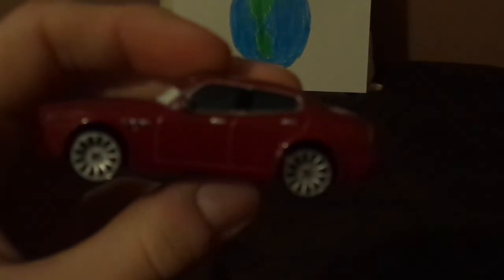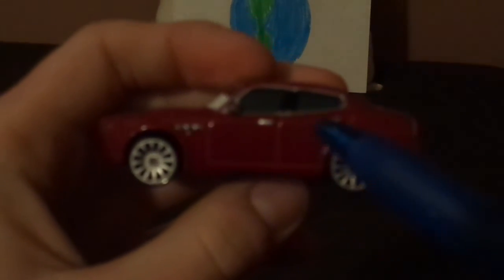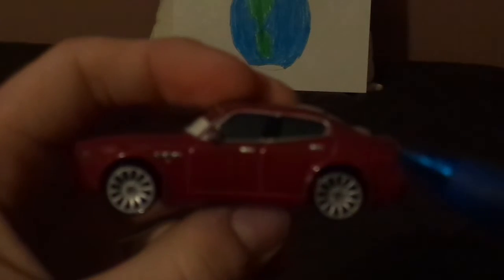Disney Pixar Cars 2 Carlo Maserati (Porto Corsa Maserati) diecast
Hello everybody & today, we're gonna take a look at Carlo Maserati the Porto Corsa Maserati from Cars 2.
Cars belongs to Disney/Pixar.
2010 Quattrope V is a trademark of Maserati.